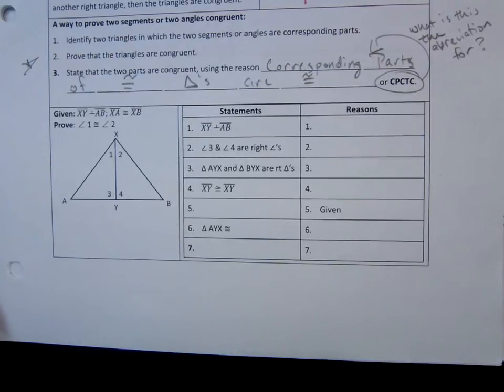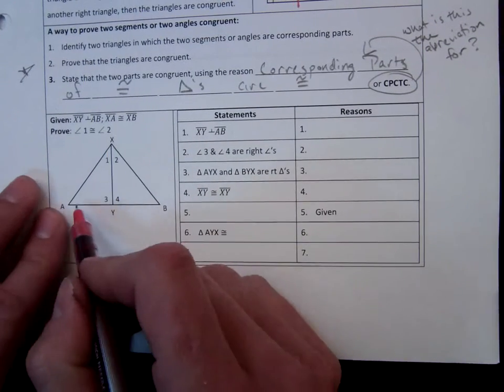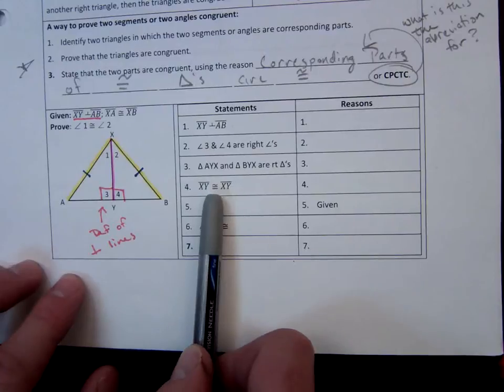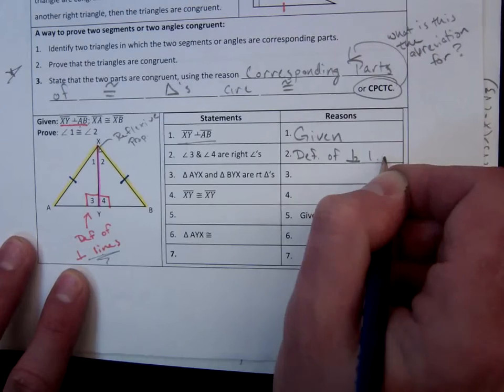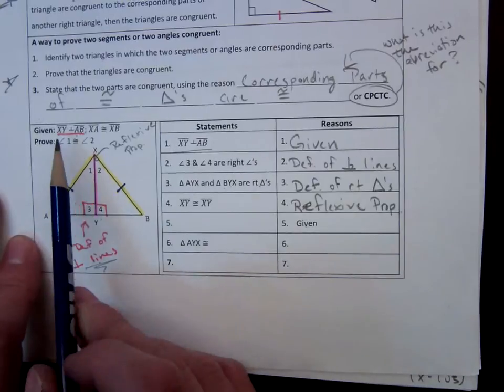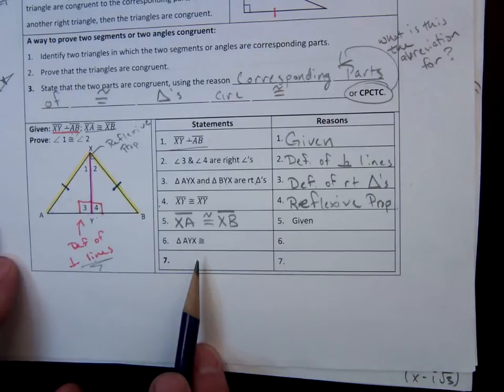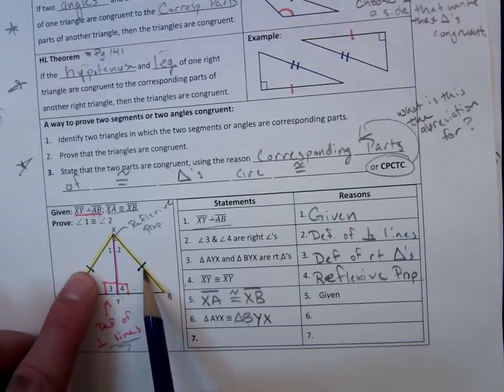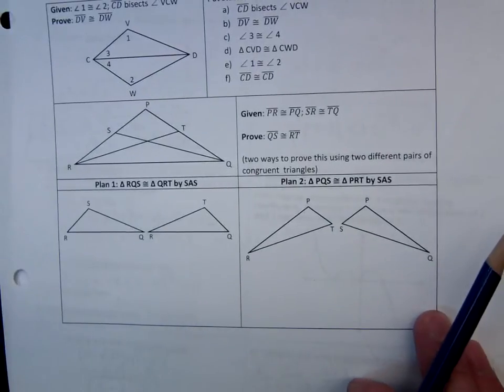Geometry Ch 4.5 Notes Part 1.MOV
Hypotenuse Leg and Agngle-Angle-Side Theorems